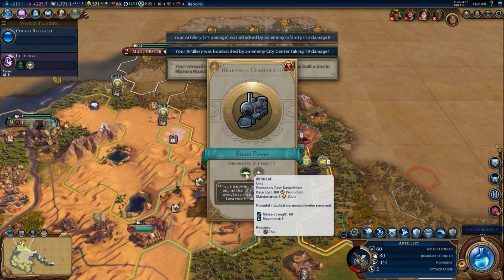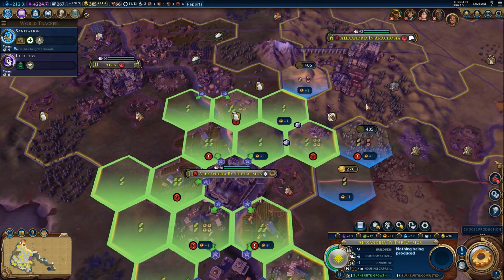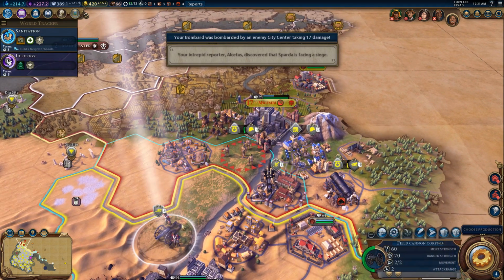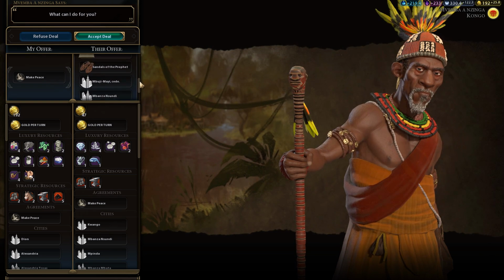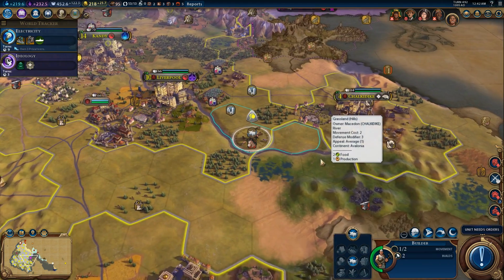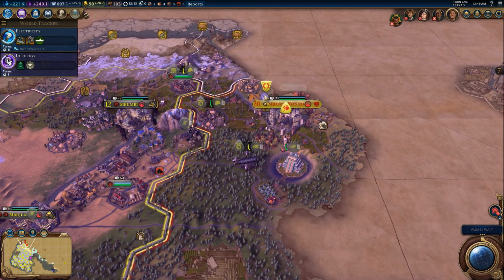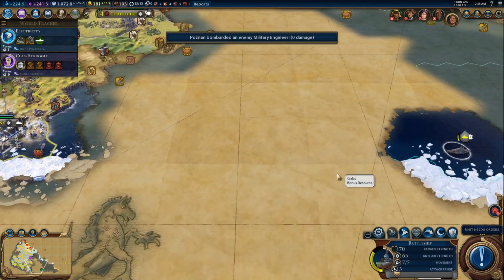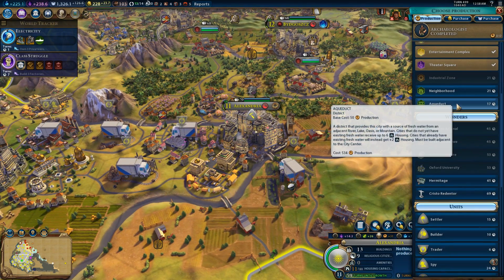Artillery Barrage | Civilization VI — Alexander 23 | Pangaea King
Let's play Civilization VI! This series is the first to feature Alexander  of Macedon on the channel, and we're commemorating it by setting our sights on total conquest. Video description and relevant links are right here, channel & community-relevant links are below!